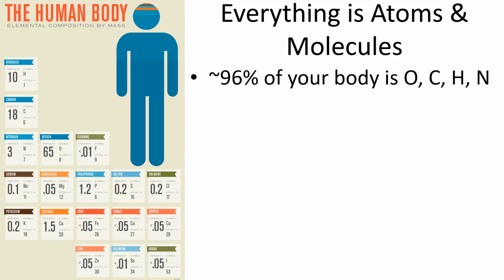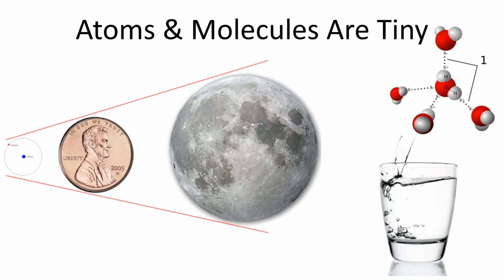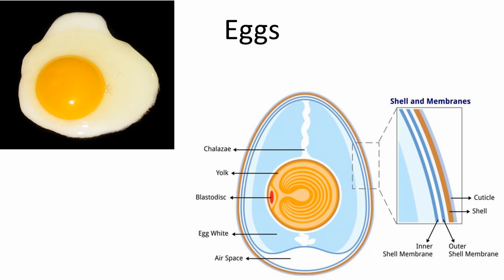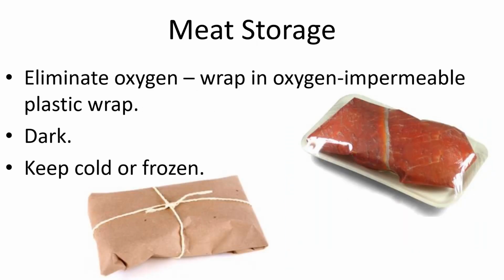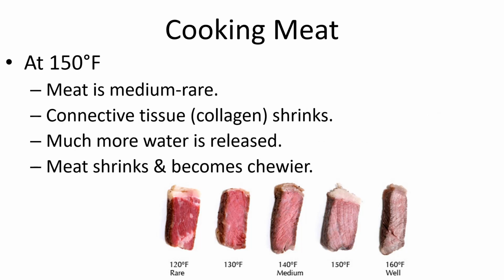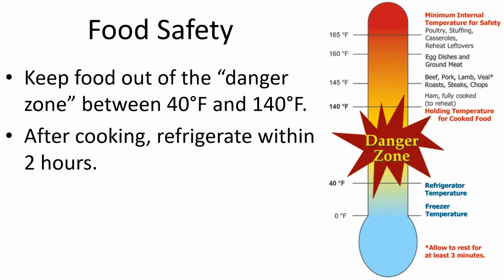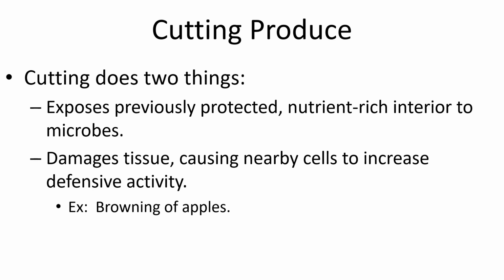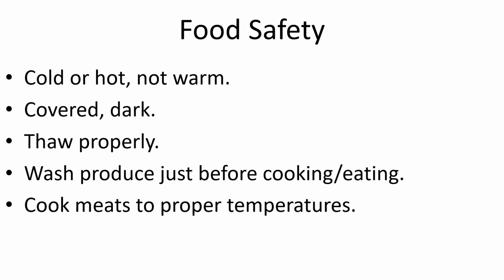CH125 Food Safety